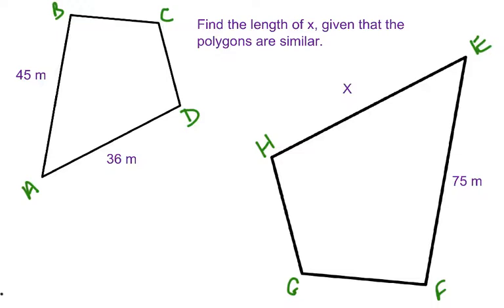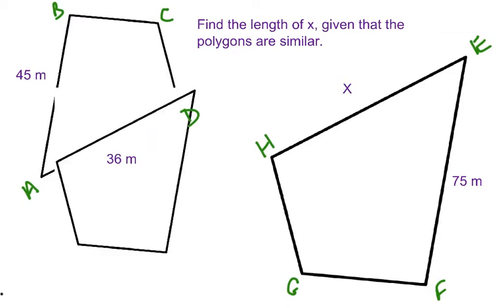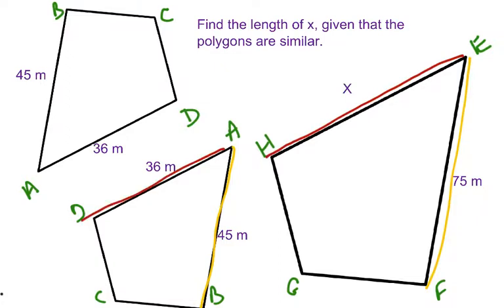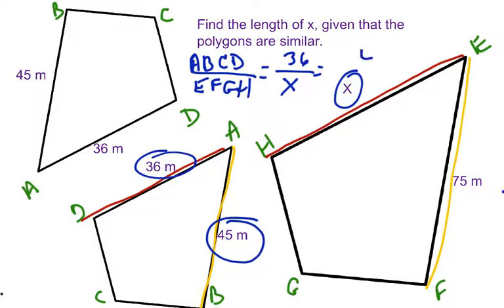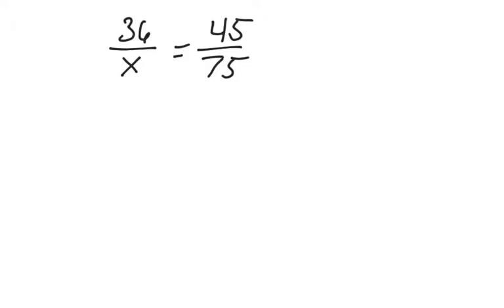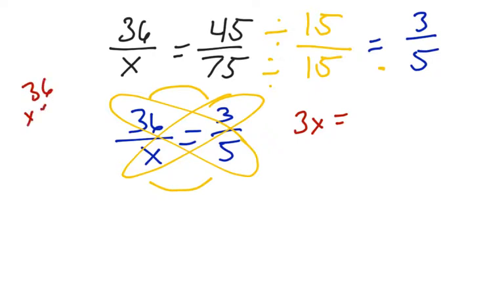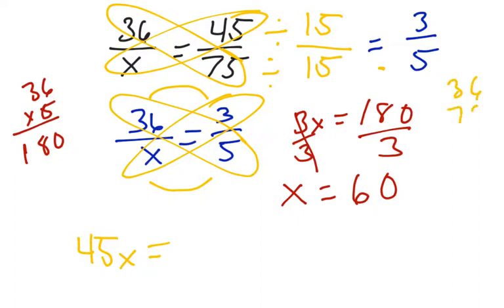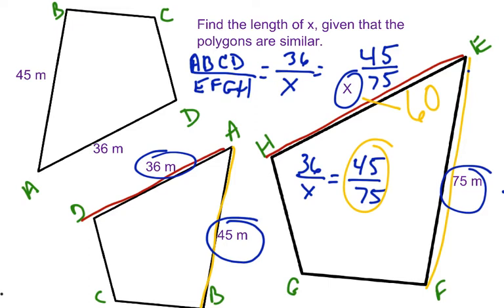Using Proportions With Similar Quadrilaterals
Apply previous understanding of quadrilaterals to solving proportions. math mathematics geometry graphing prealgebra algebra multiplication division addition subtraction quadrilateral #360